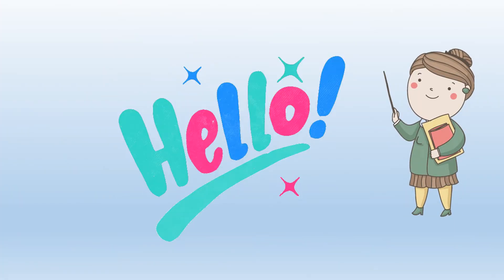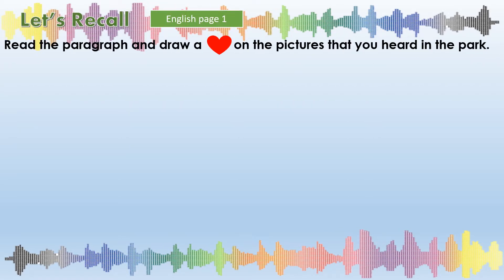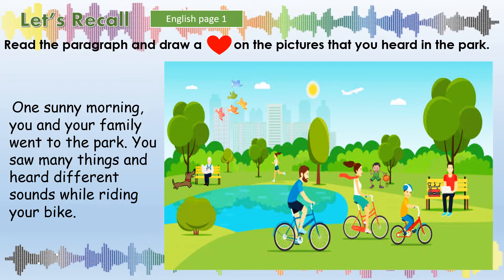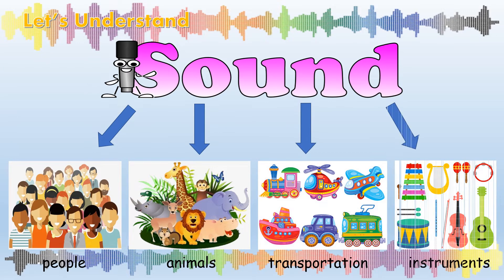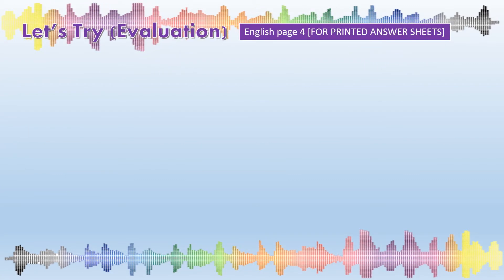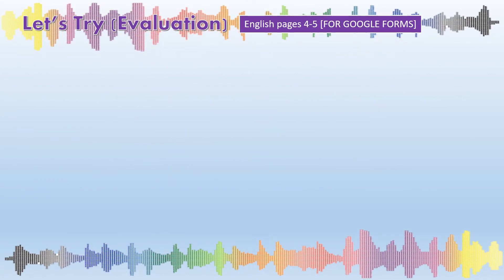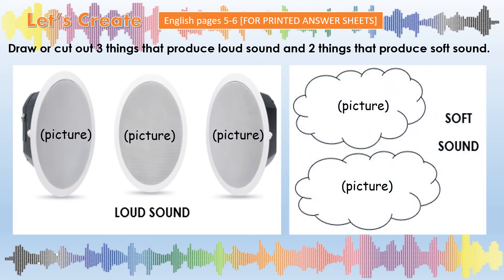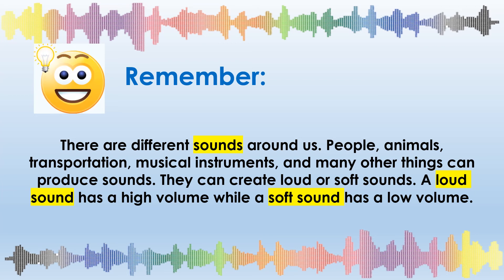English GRADE 1 QUARTER 3 -WEEK 1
loud and soft sounds